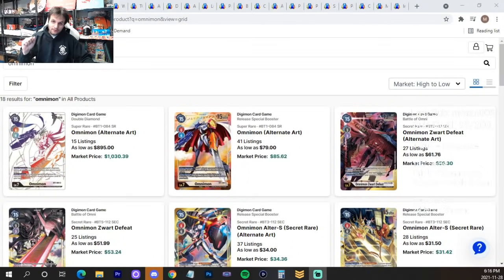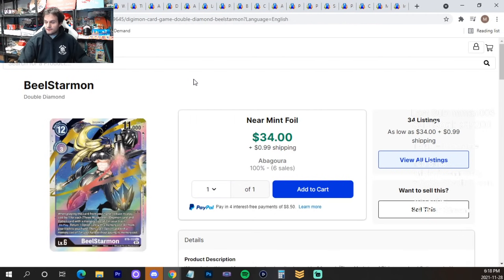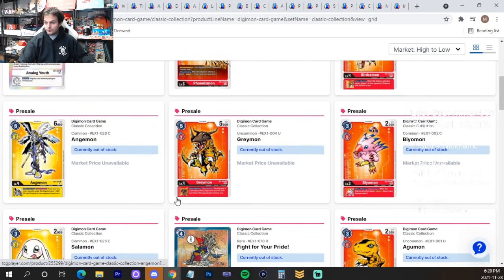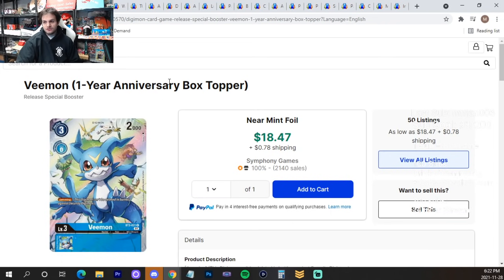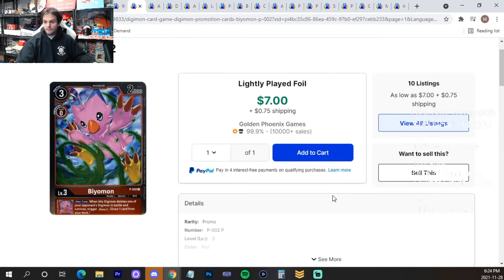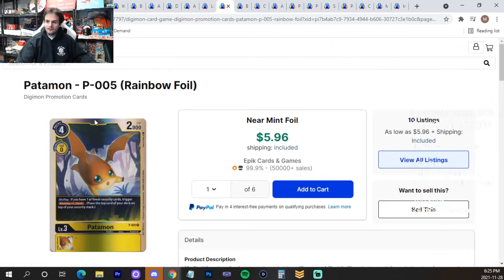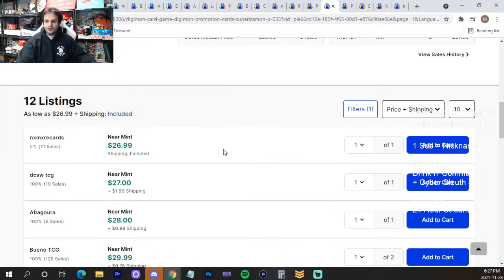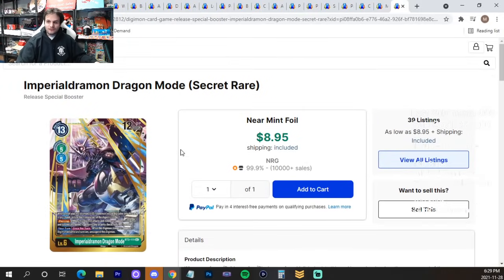Digimon Market Watch! BT6 is REALLY CHEAP! Singles Starting to Explode! (Digimon TCG 2021)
Welcome to Digimon Market Watch! We will discuss single and sealed product prices on TCGPlayer, and you can determine whether or not these prices are right for you! This video will be utilizing a potential setup for streaming, so let me know what you think!